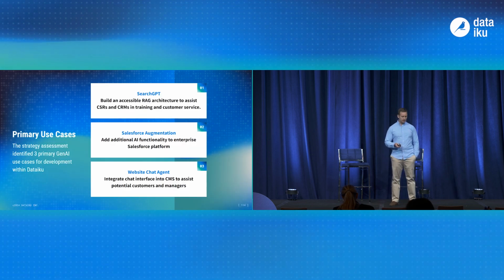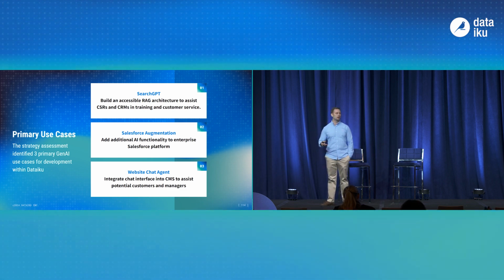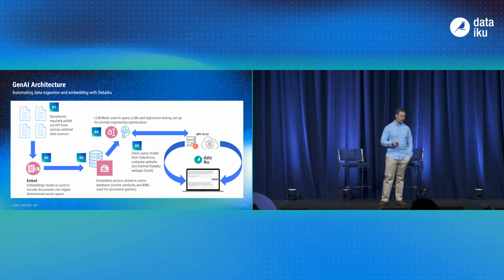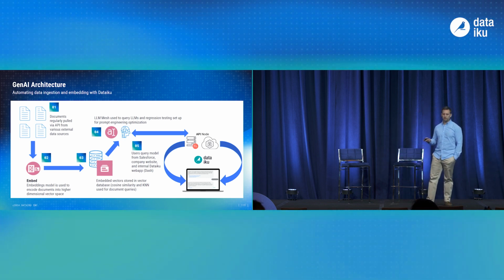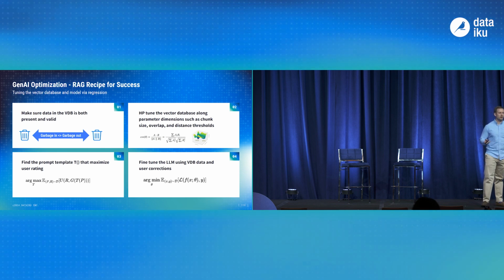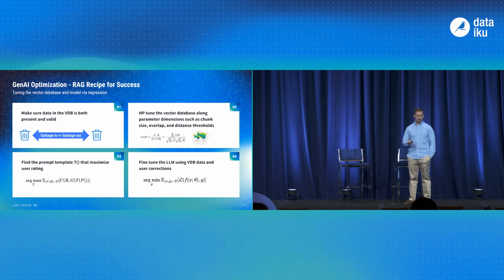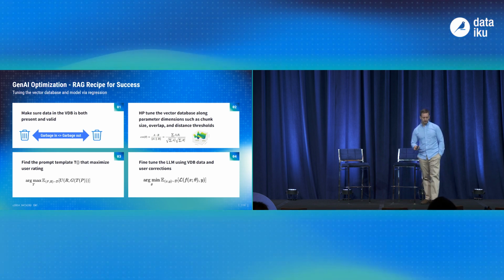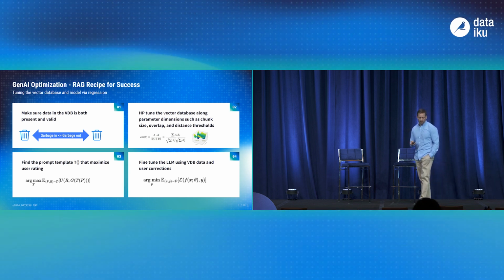Driving Business Value With GenAI | Aaron McClendon, Aimpoint Digital | EAI NYC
Discover how GenAI applications are revolutionizing customer acquisition through practical use cases, including a unique RAG architecture for customer service, Salesforce augmentation, and intelligent chat interfaces. Learn about the challenges, solutions, and outcomes of implementing GenAI, alongside insights on scaling these technologies for broader organizational impact. This presentation offers a glimpse into the future of AI-driven business strategies, showcasing real-world applications and success stories that promise to inspire and guide attendees toward their own GenAI journey in Dataiku.